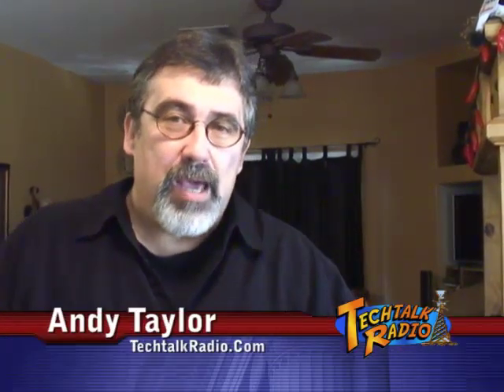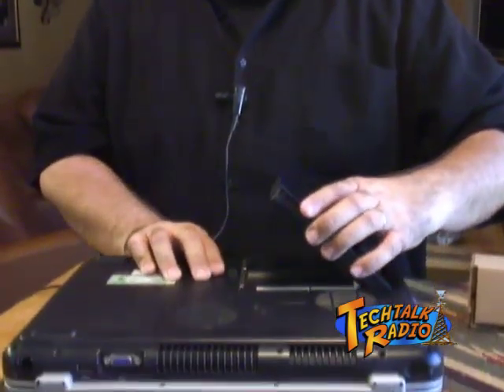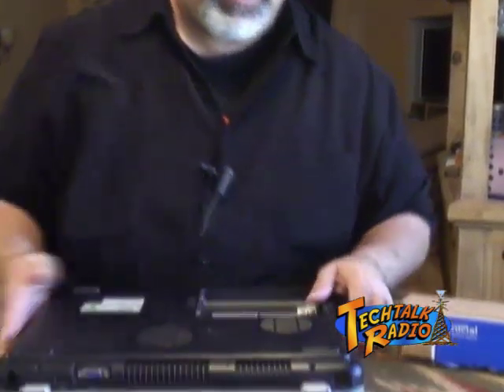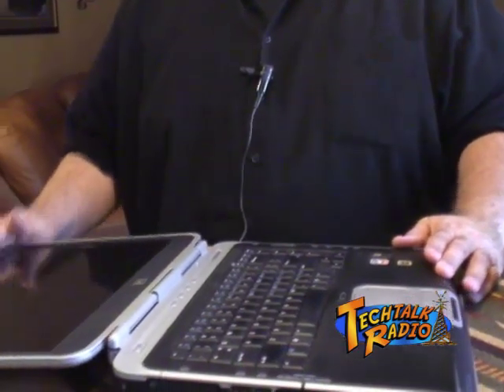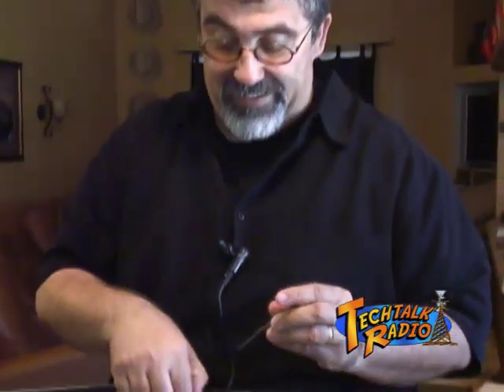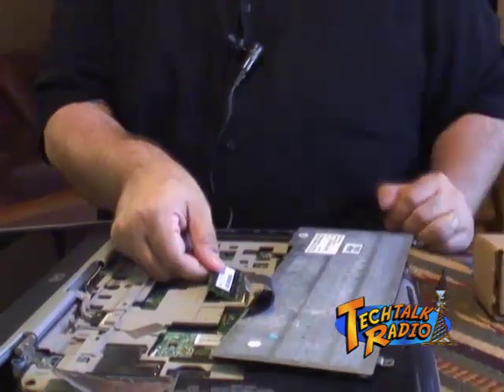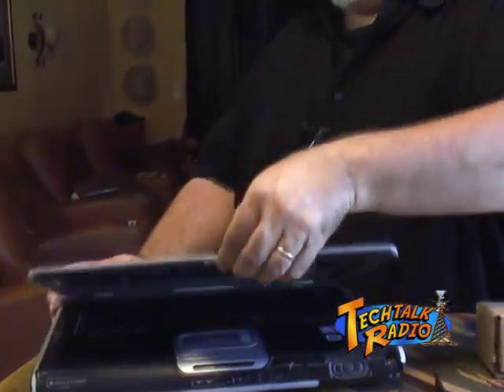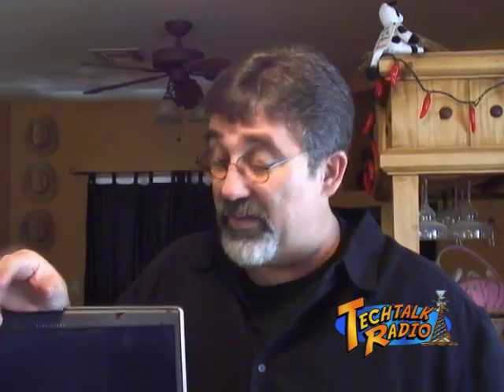Upgrading Memory on your Pavilion Laptop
TechtalkRadio demonstration on replacing Memory under the keyboard on the HP6201 Pavilion Notebook